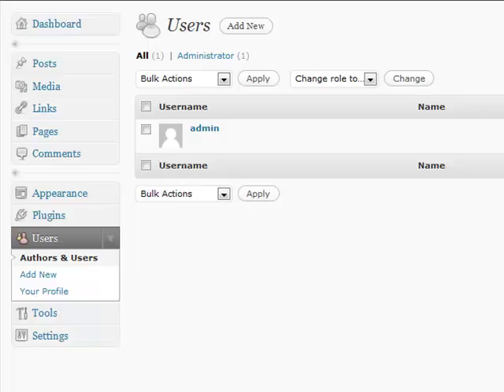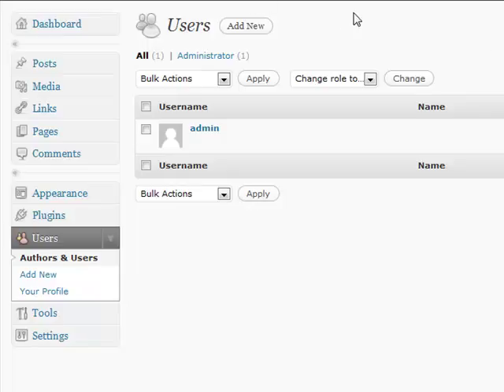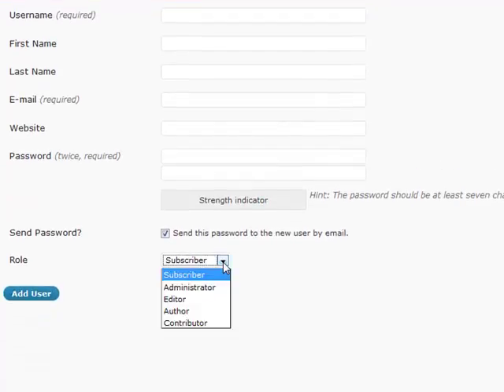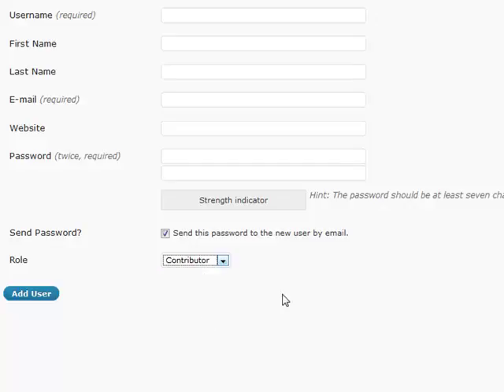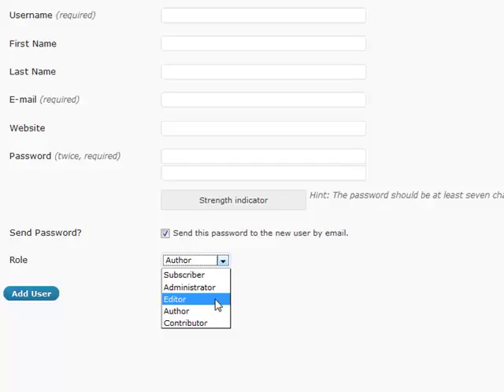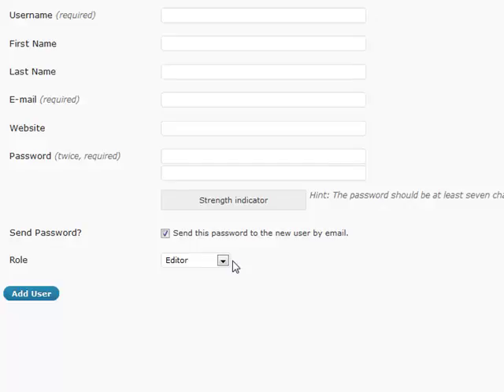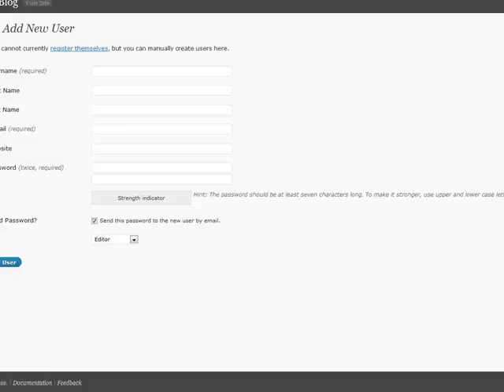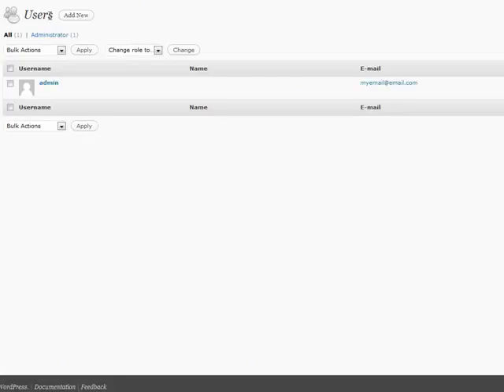How to Creates Users in Wordpress[15]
Learn how to creates users in wordpress